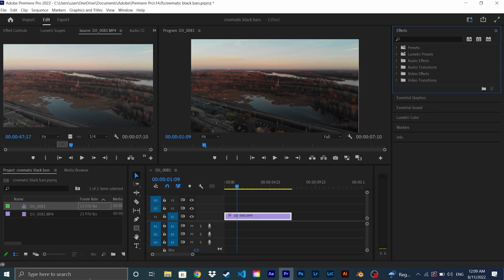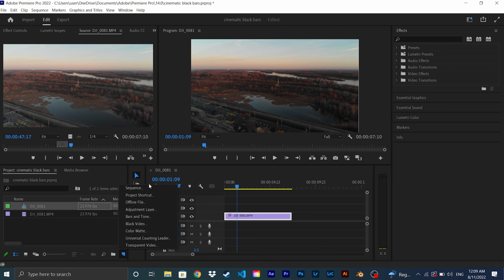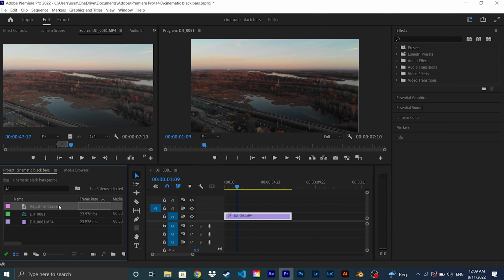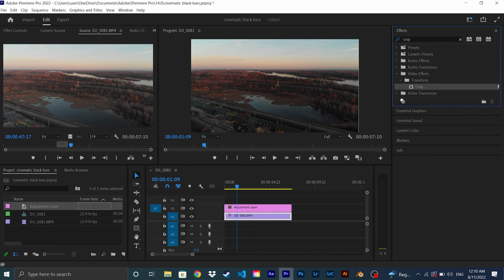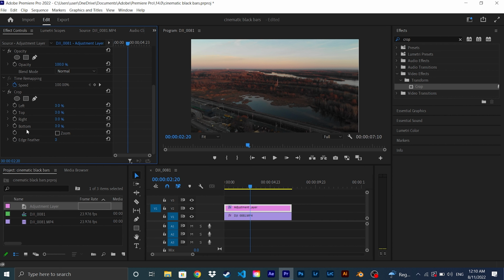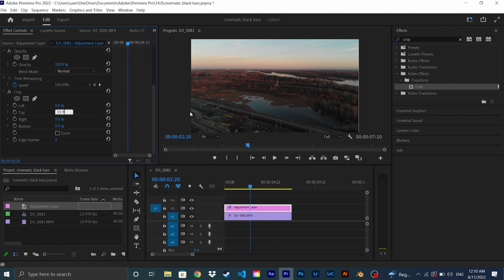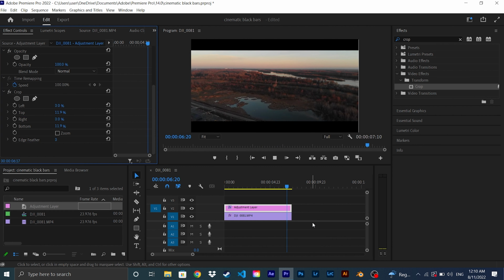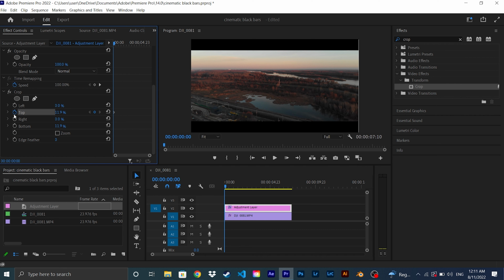How to Make Cinematic Black Bars in Premier Pro?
This is a tutorial on how to add cinematic black bars to your video in premiere pro. Using Adobe premiere pro in just a few clicks you can create this effect and make your video more cinematic